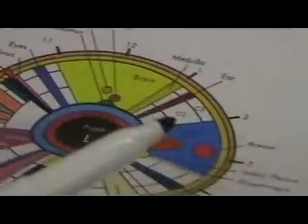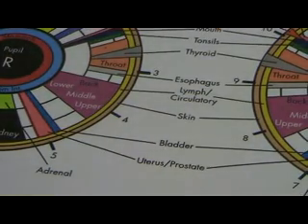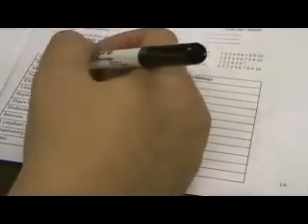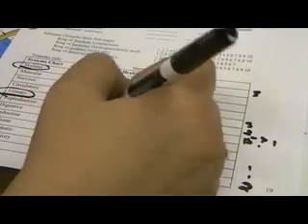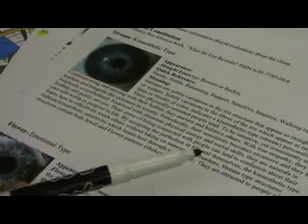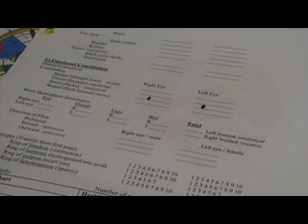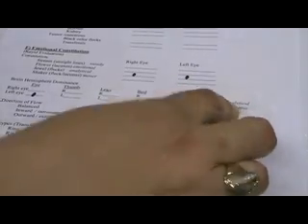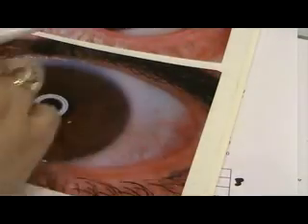Video 5 of 7: Iridology Charting Tutorial with Dr. Constance Santego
In this enlightening video, join the esteemed Dr. Constance Santego, founder of the Canadian Institute of Natural Health and Healing, as she introduces you to the intriguing world of iridology. Explore the art of analyzing the patterns and colors of the iris to gain insights into the body's overall health and constitution. Dr. Santego will guide you through the principles and techniques of iridology, offering valuable knowledge for practitioners and individuals curious about holistic well-being. Whether you're looking to expand your skills or simply understand this unique approach, this tutorial is your gateway to unlocking the secrets held within the eyes. Join us in delving into the fascinating field of iridology and embark on a journey of self-discovery and wellness.

Dr. Santego's legacy in natural health and healing education spans over a decade, from 1999 to 2013, and her teachings continue to inspire countless individuals worldwide. The "Secrets of a Healer" series, developed by Dr. Santego, is a comprehensive guide to unlocking the potential of natural health and healing. These meticulously crafted course manuals provide valuable insights into the world, such as aromatherapy, massage, and more.

To delve deeper into the art of holistic healing, you can find the course manuals at leading retail outlets such as Indigo/Chapters, Barnes and Noble, Amazon, and various other locations.

Secrets of a Healer, Magic of Iridology
ISBN
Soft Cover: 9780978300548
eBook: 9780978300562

Thank you for joining us today to learn the art of beauty and healing from the incredible Dr. Constance Santego. To continue your education and connect with a supportive community of wellness enthusiasts, we invite you to access the 'Secrets of a Healer' course manuals. Let's embark on a shared journey toward well-being, and remember that your commitment to natural health starts with a single step.

3JINN BUSINESS HUB Helping Entrepreneurs Succeed!